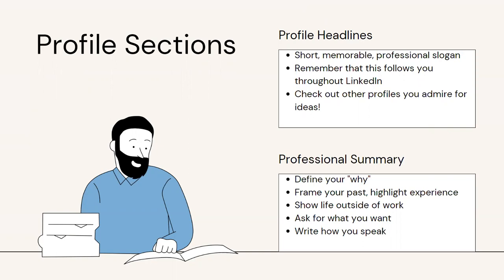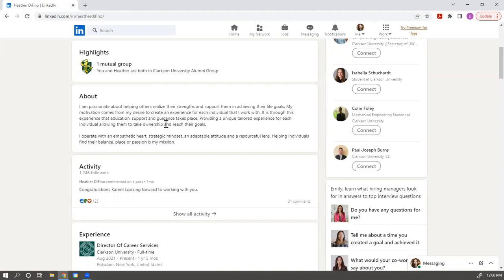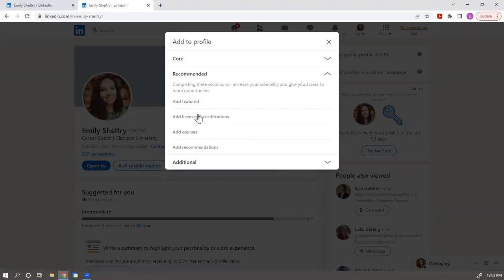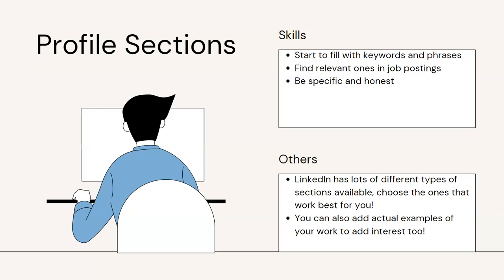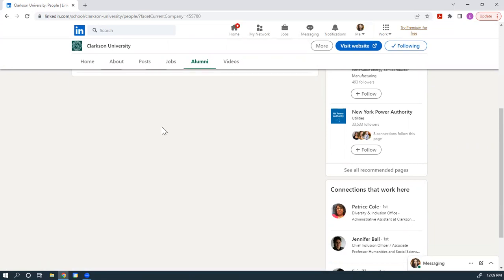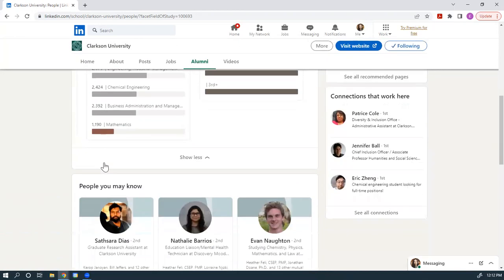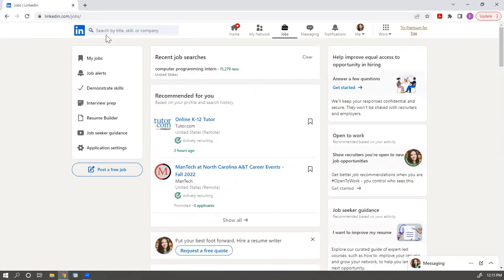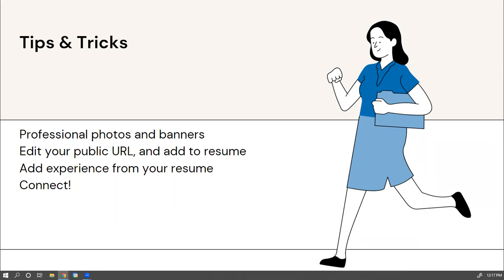LinkedIn Lab Workshop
Check out our introduction to LinkedIn with tips and tricks for building your profile, connecting with alumni, and finding your next great opportunity!